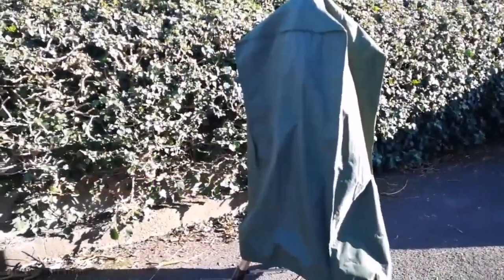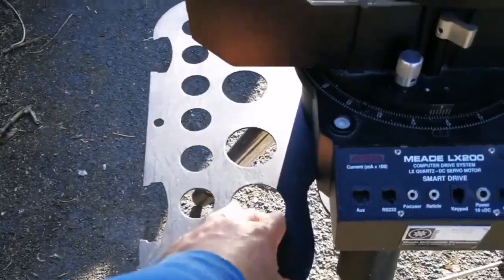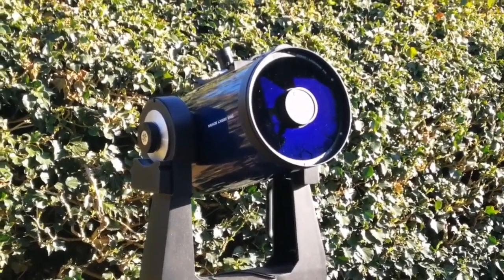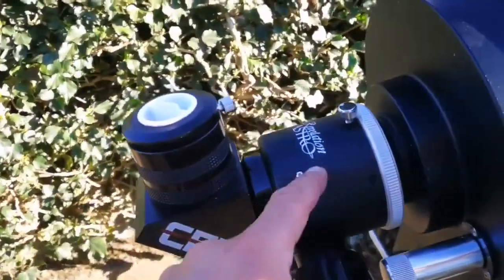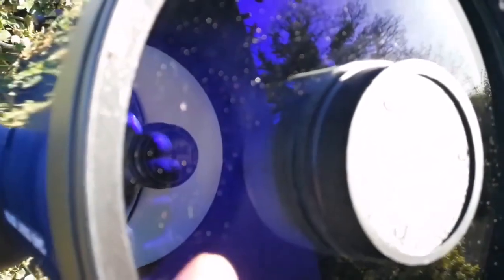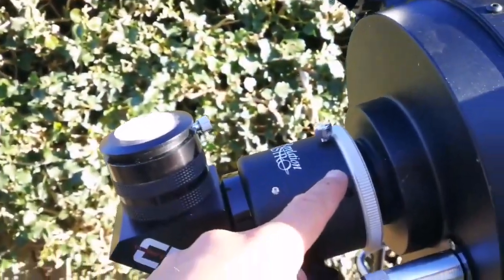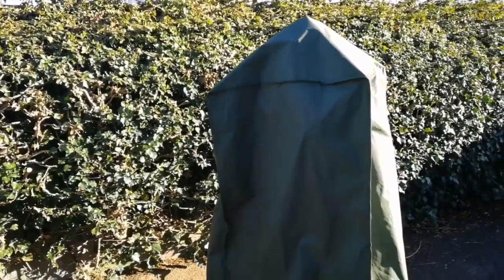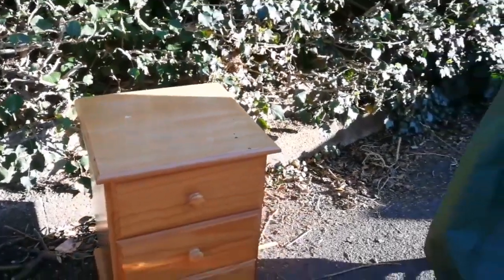Amazing Meade LX200 Classic EMC 8 Inch Schmidt-Cassegrain Telescope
Here in this video I have used these optical instruments :
Meade LX200 Classic EMC 8 Inch Schmidt-Cassegrain Telescope.
Revelation Astro Crayford Dual Speed Focuser for SCT telescopes.
CED1 Star Diagonal.

Meade’s LX200 is the most widely used advanced amateur telescope on Earth, and for good reason. It combines the most sophisticated optical system available with rock-solid mechanical and electronic elements to create the most versatile astronomical system available.

Sitting atop an ultra-stable tripod and mount, the LX200-ACF combines an amazing array of features: Primary Mirror Lock to eliminate focus and mirror shift during long exposures; large, high-quality worm-gear drives in both axes to provide extraordinarily smooth movement, and Smart Drive, delivering Permanent Periodic Error Correction (critical for long exposure astrophotography).

The LX200-ACF also comes with the AutoStar II handbox controller which puts over 140,000 objects at your fingertips and delivers the fastest GoTo performance available. This simple to use handbox provides complete control over every aspect of the telescope’s operation. You can even control the system from an external computer with supplied or third party software.

The LX200 Series 8" ACF™ Telescope features an 8" aperture, 2034mm focal length, and f/10 focal ratio with Dual-Fork Mounting. Equipped with Ultra High Transmission Coatings (UHTC™) and a resolving power of 0.570 arc-seconds for the improvement of brighter star clusters, more fine detail in nebulae, and greater surface features on planets. Includes a Series 4000 26mm Super Plossl eyepiece (77x), viewfinder (8x50 optical with crosshair), 1.25” Diagonal Mirror, and Standard Field Tripod. The optical tube assembly (OTA) dimensions: Ø=23cm x 43cm (9" x 17"). Assembled telescope weight: 24.5 kg (54 lbs). Tripod weight: 8.6 kg (19 lbs). Tripod dimensions: 76cm x 112cm (30” to 44”) variable.

The LX200 features AutoStar® II computer system with 145,000 object-library, multiple guided tours, High Precision Pointing capability with sub arc-minute pointing accuracy, and Meade SmartDrive with Permanent Periodic Error Correction.